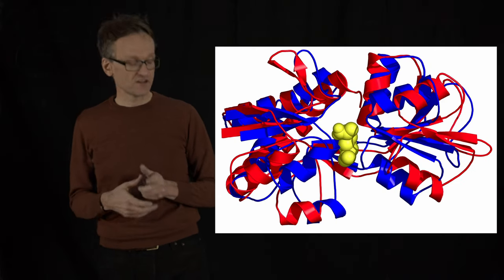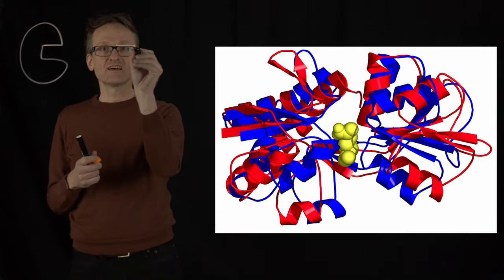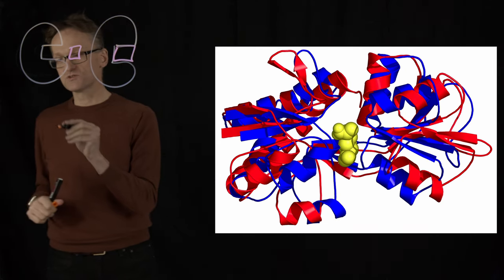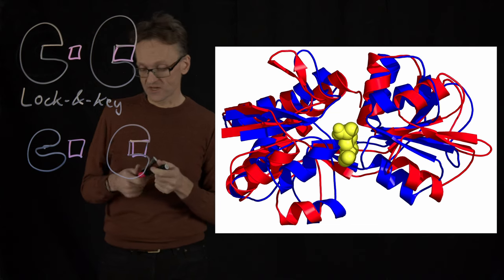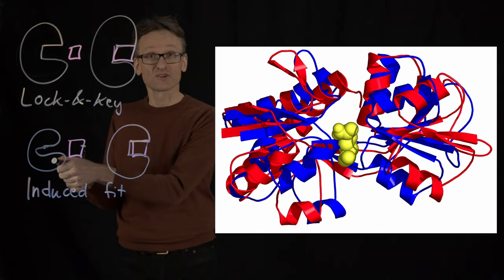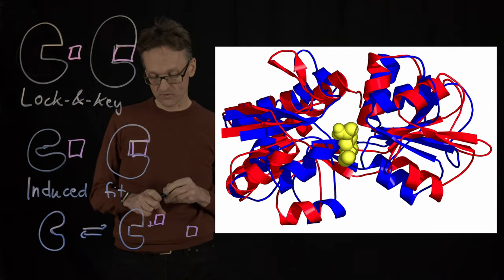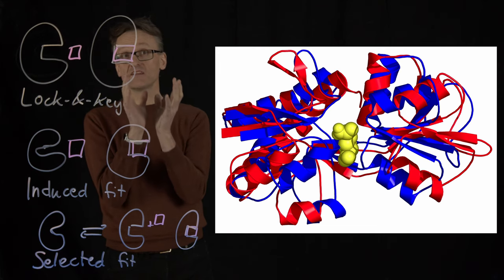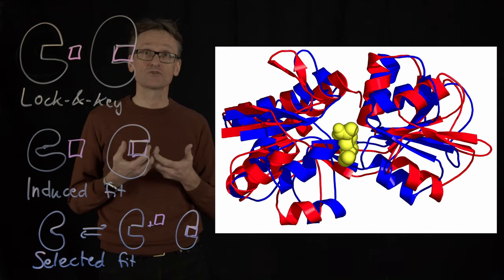Lecture 09, concept 21: Conformational transitions - induced & selected fit